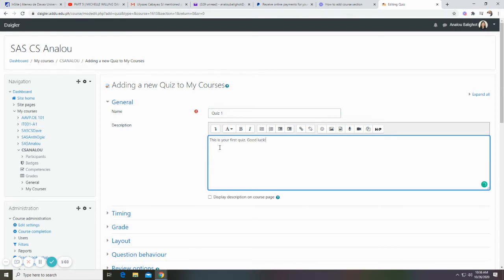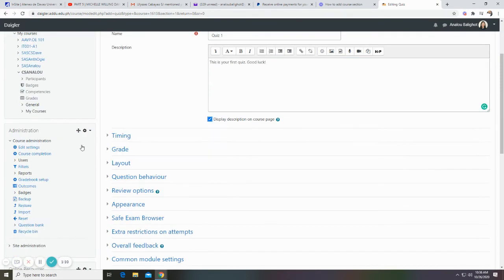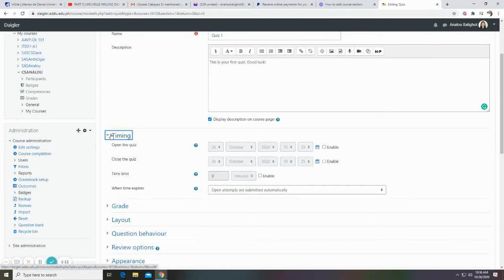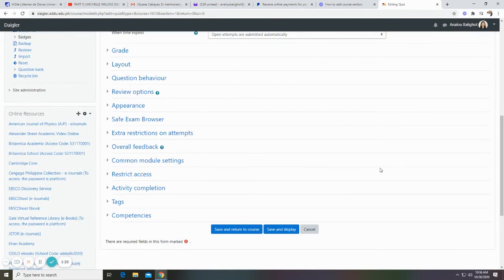How to add a quiz activity in Moodle (Daigler)